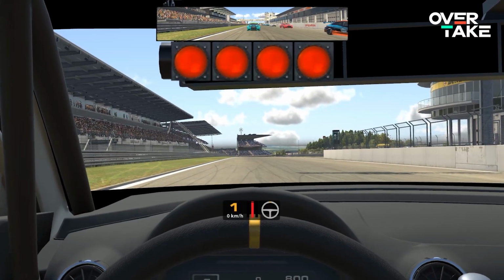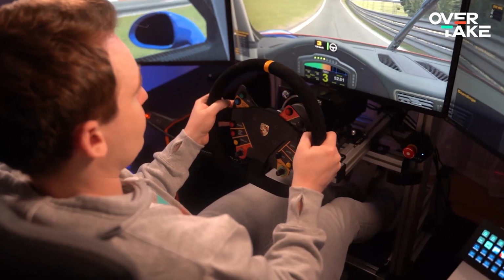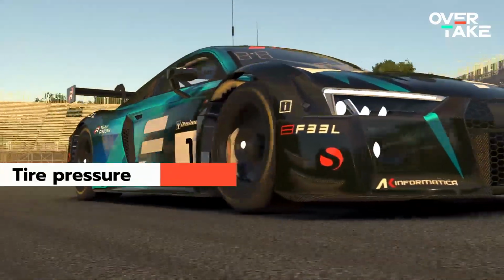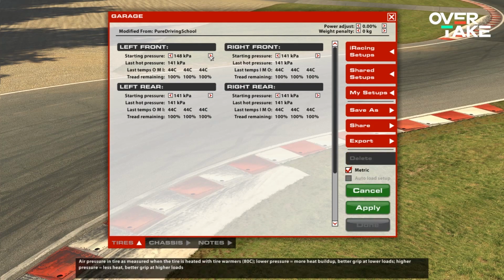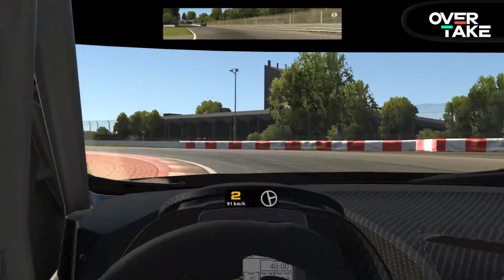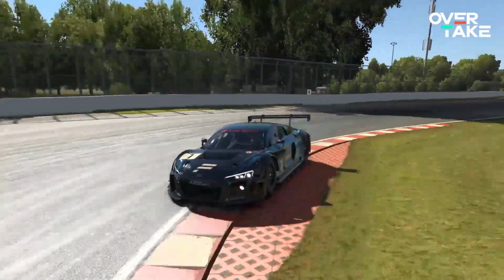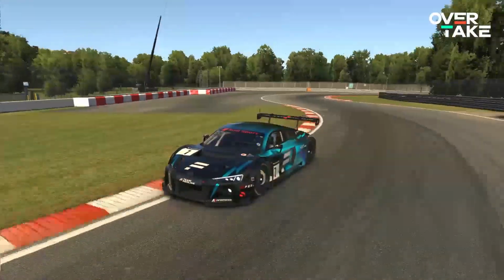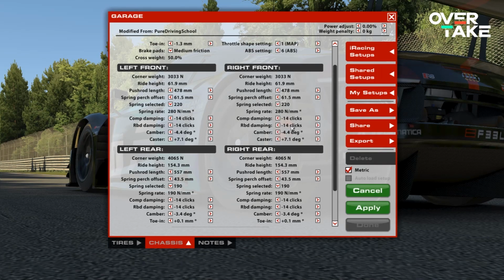How to find the best tire pressure w/ Max Benecke | iRacing Tutorial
A good setup is half the battle in any race, certainly in iRacing! But how do you find the right tire pressure? in this tutorial, Max Benecke walks us through iRacing settings and how you can find the right tire pressure for yourself!